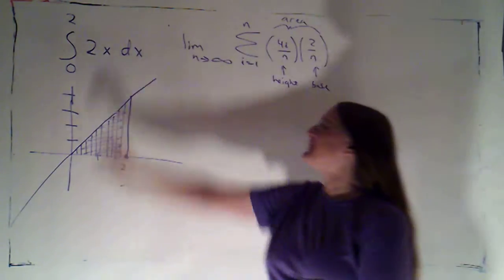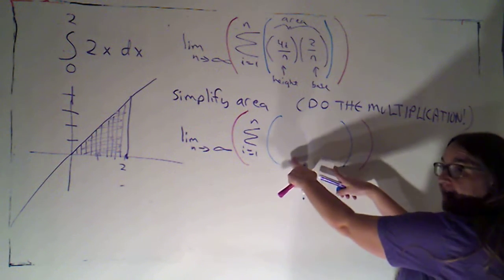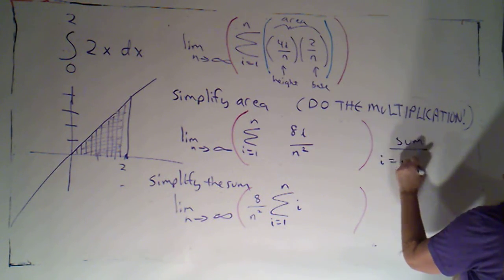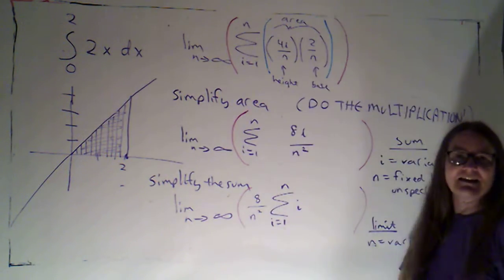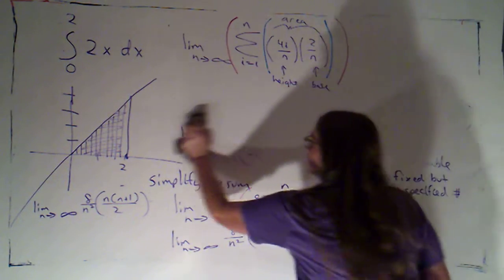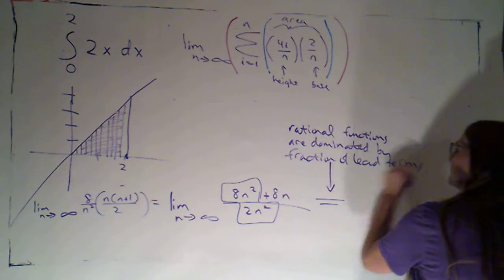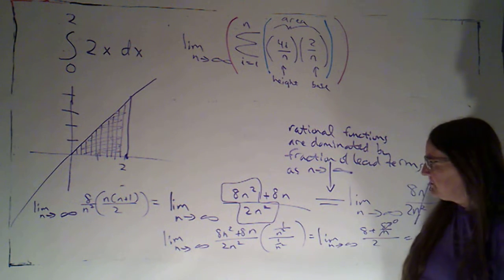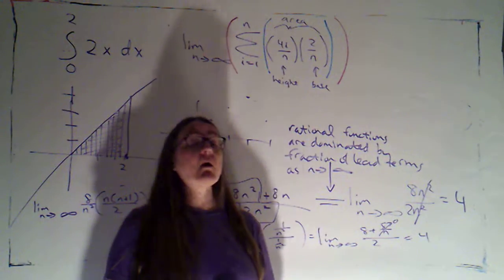3A 5 2 part 11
We finish the problem started in the previous video.